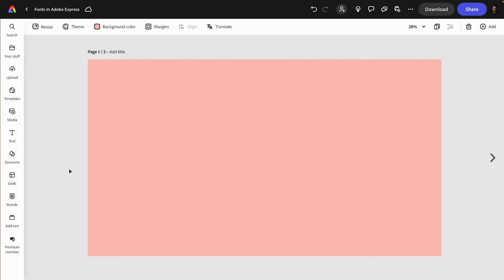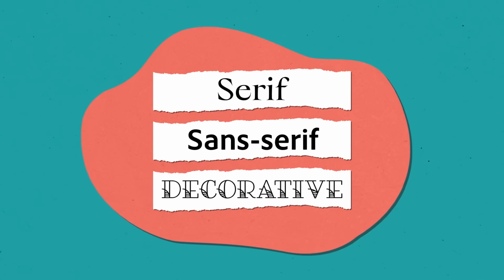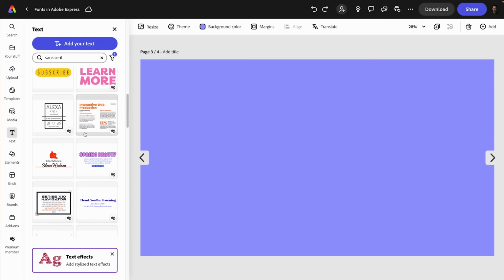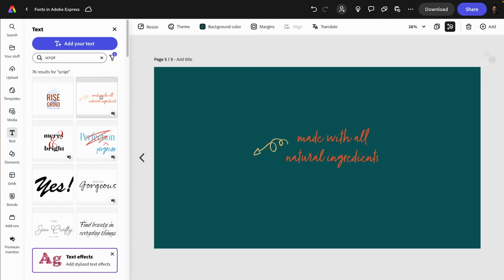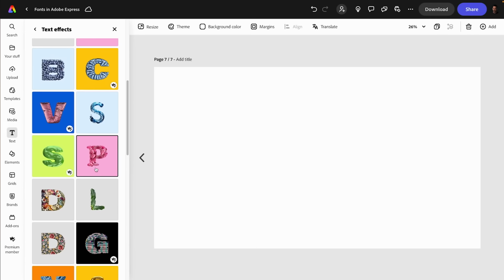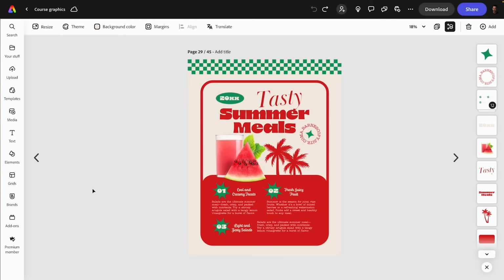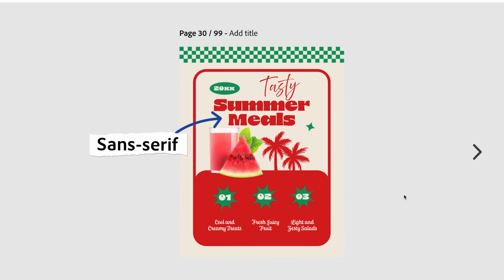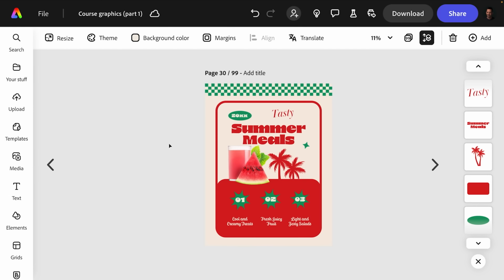Choosing Fonts | Design Fundamentals with AI | Adobe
Unlock the fundamental design and AI skills behind high-impact digital content.

In this video, you'll explore font types, from serif to decorative, and learn how to pair them confidently in Adobe Express so your designs always feel intentional.